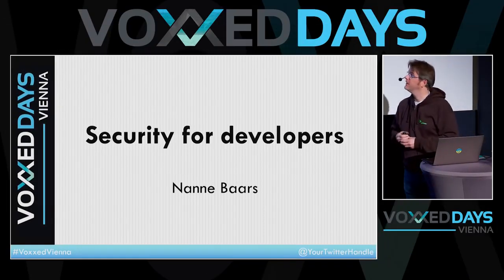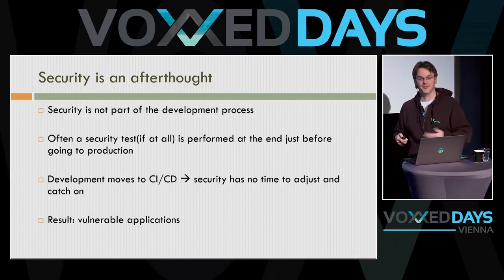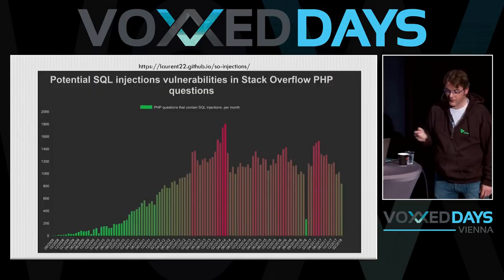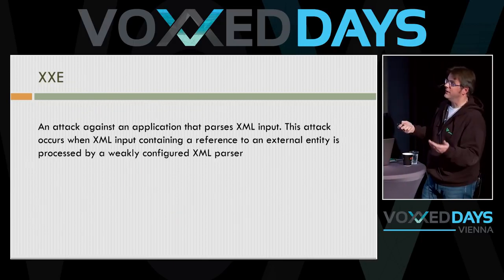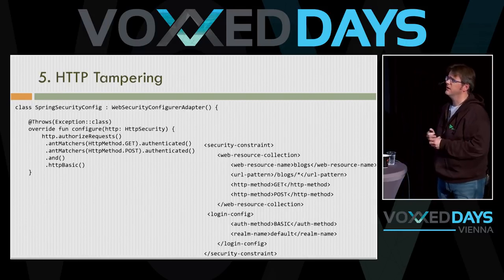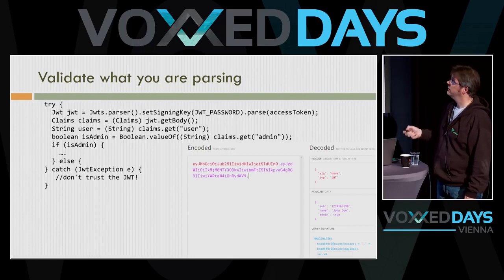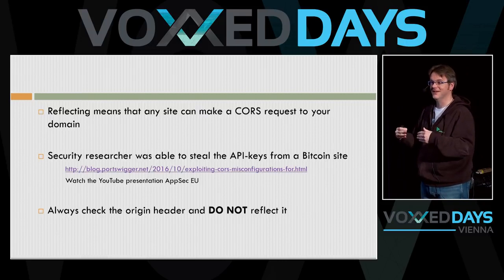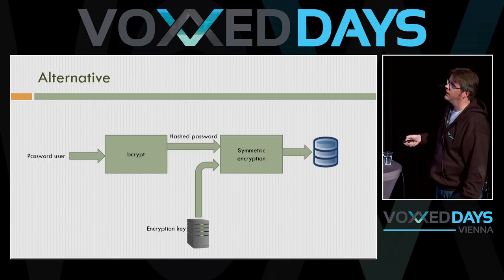10 things developers need to know about web application security by Nanne Baars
Security is an important topic for developers however security is often an afterthought in a project. This presentation will focus on practices which developers need to be aware of, and make security fun again. This is an in depth talk about 10 topics not an overview for security best practices.